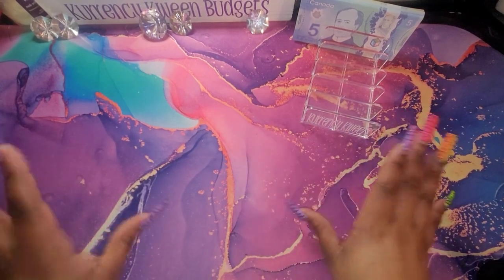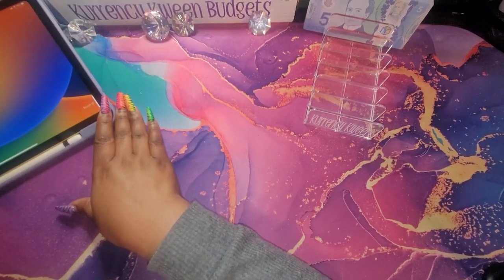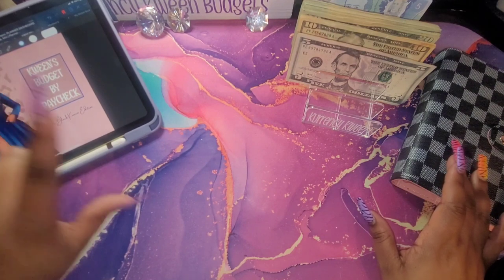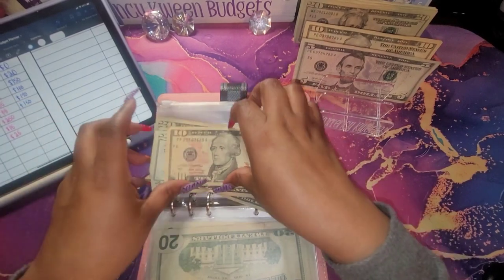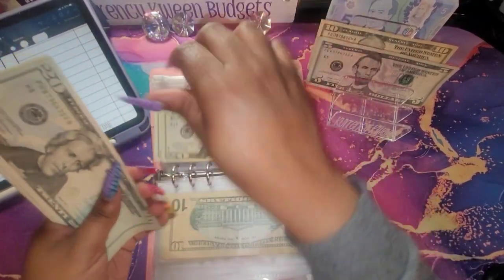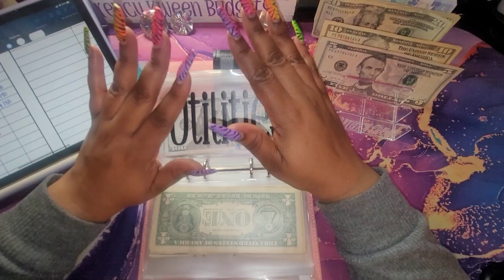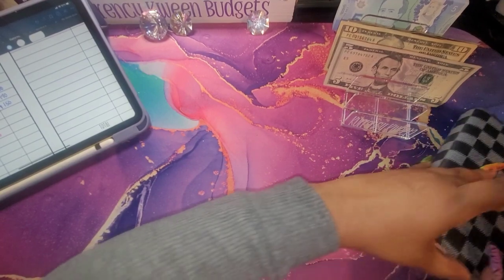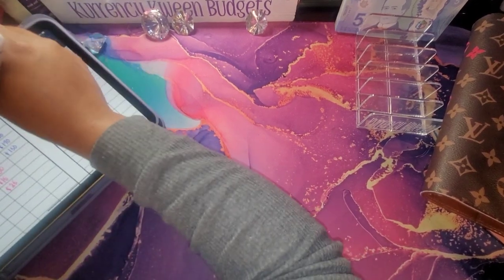Low Income Cash Stuffing My Bills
Heeeyyyy Kweens. Thank you for stopping by. In this video I am cash stuffing my low income. I'm a single mother of 4 here to share my debt free journey. Thank you so much for stopping by! Thank you for stopping by again. All of your love and support is greatly appreciated. lowincome monthahead howto low income

⏰Time stamp⏰

Budget by Paycheck

Code: KurrencyKweenBudgeting